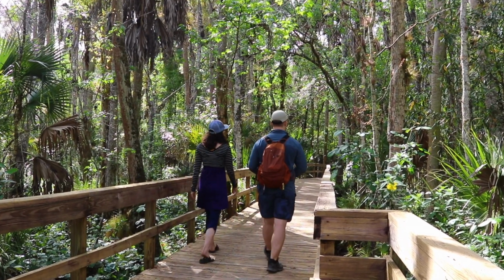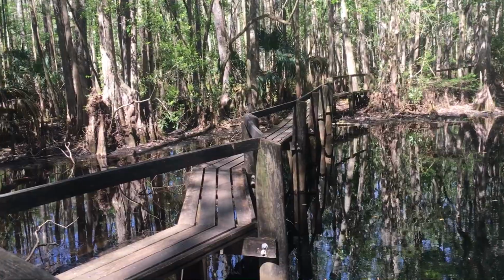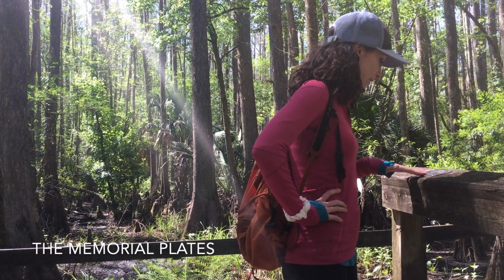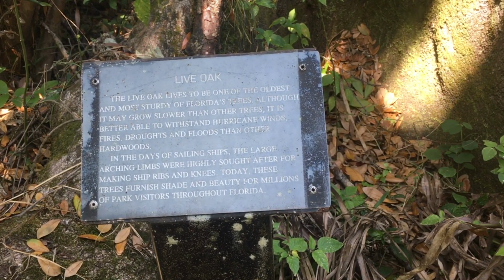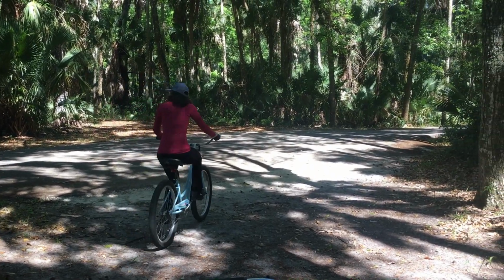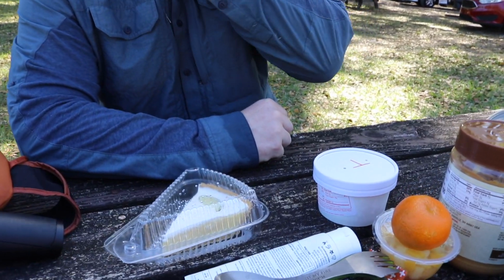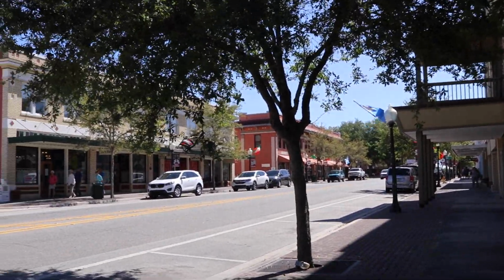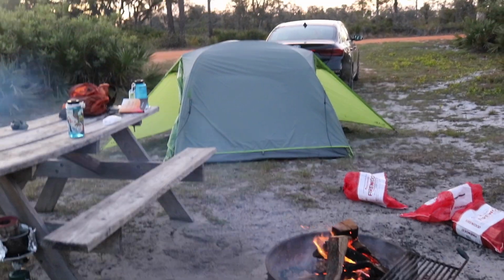Life & Death in the Cypress Swamp // Florida Camping part 14 // Highland Hammock SP with LNAB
In part 14 of our SPRING trip to florida (pre-pandemic) we were camping at Highland Hammock State park in the "Wilderness" area and spent some time exploring the park on bikes. @Laura Goellner - The Yoga Focus Method
We are just a normal couple living a rather unusual lifestyle in a Tiny House on Wheels (192 square feet) trying to fit more adventure, travel and exploration into our lives! We love to go camping, hiking, backpacking, kayaking…and traveling with our 16 foot Scamp Trailer. We have an awesome Adventure dog named Redford that is up for anything.  Come with us as we Let New Adventures Begin!